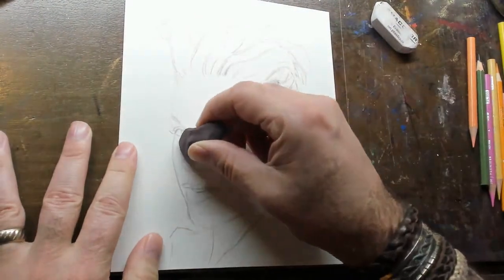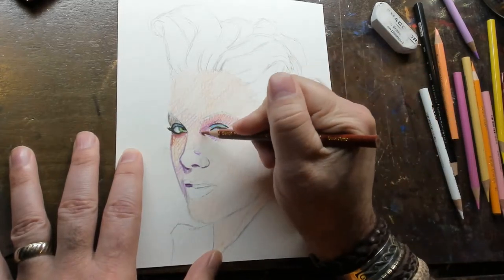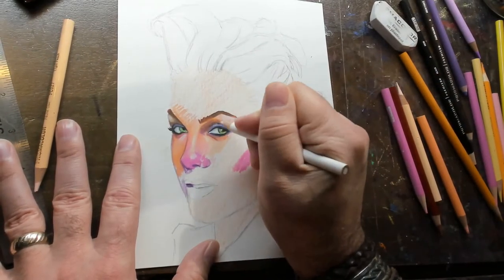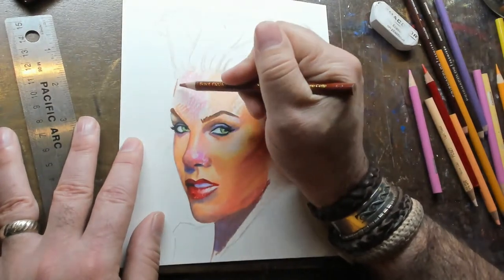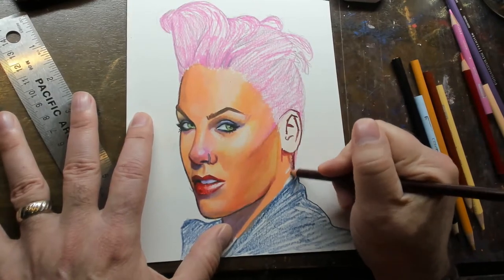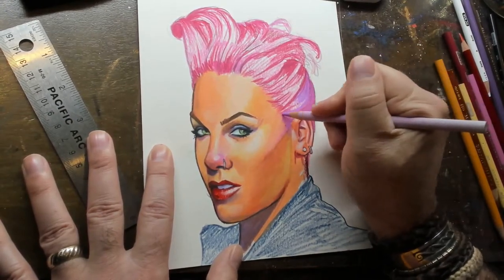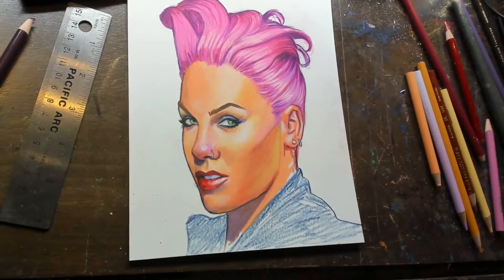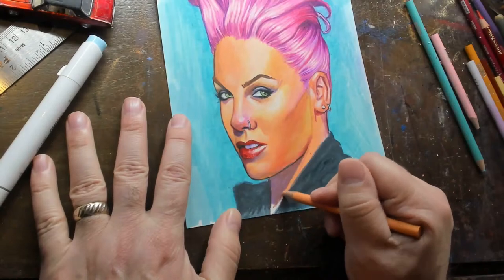Drawing @PinkVideoVault with Colored Pencils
Artist, Dad, & Hobbit
LIVE EVERY M/W/F AT 9AM CST